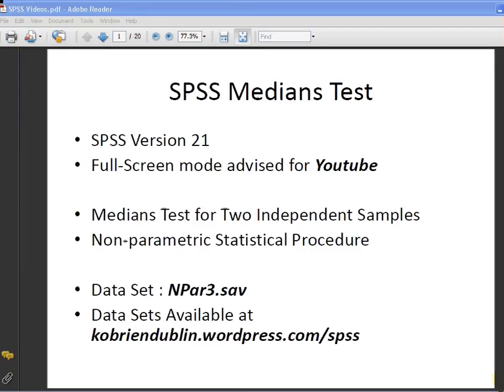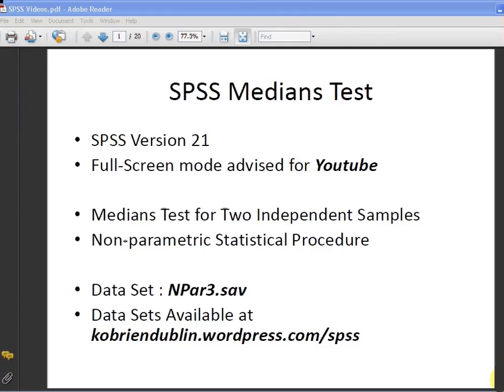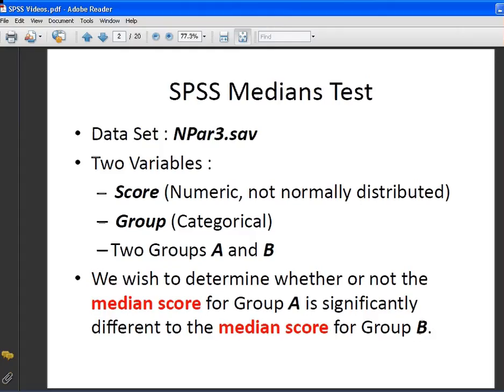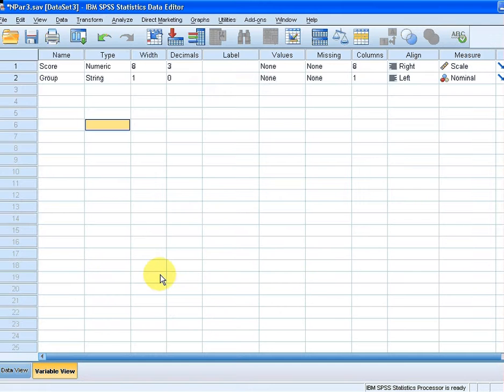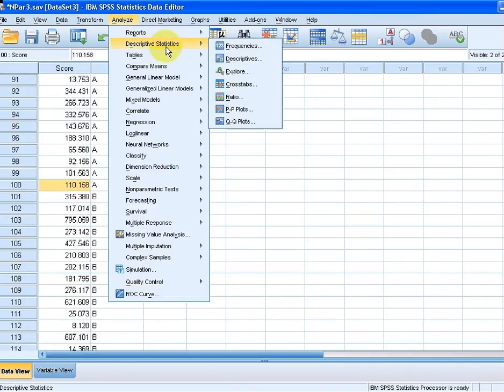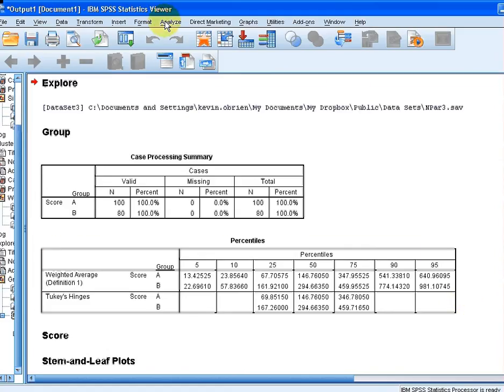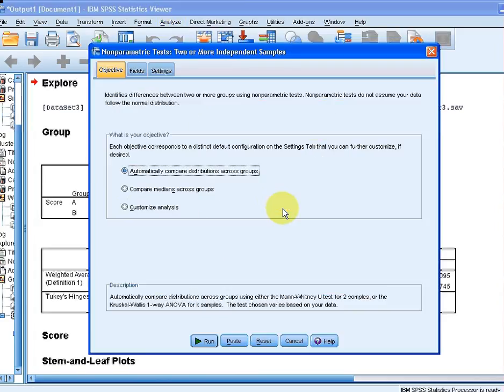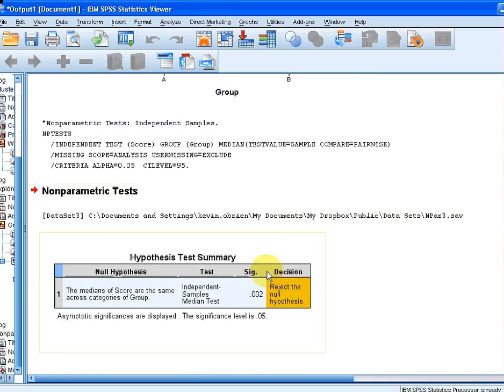SPSS Independent samples medians test